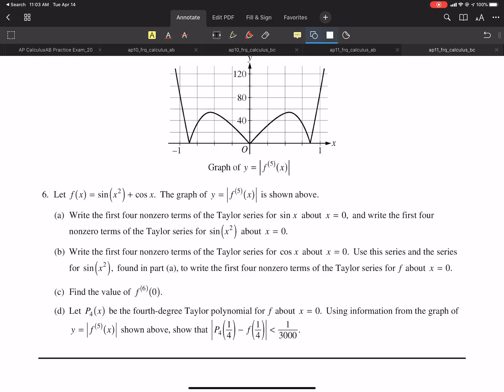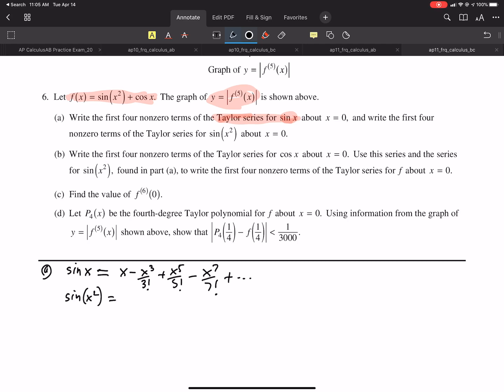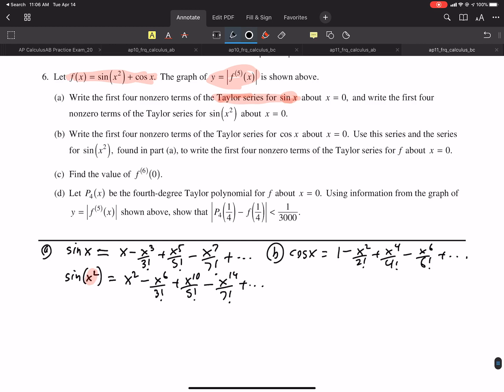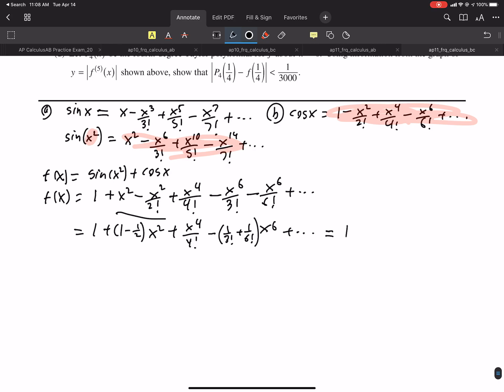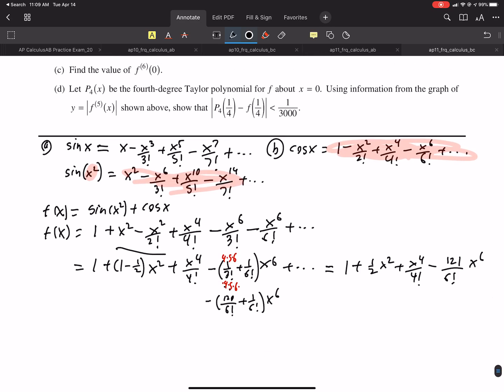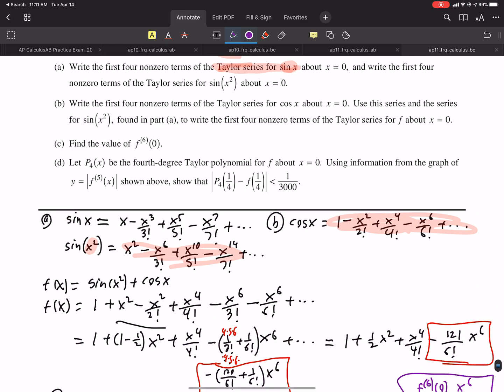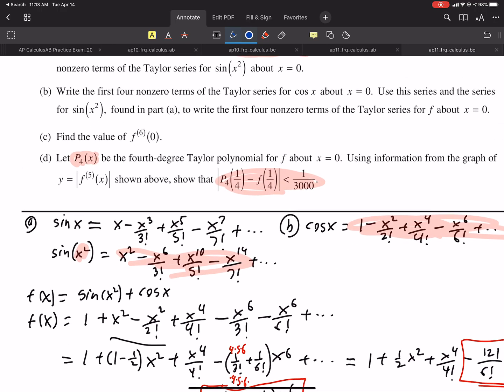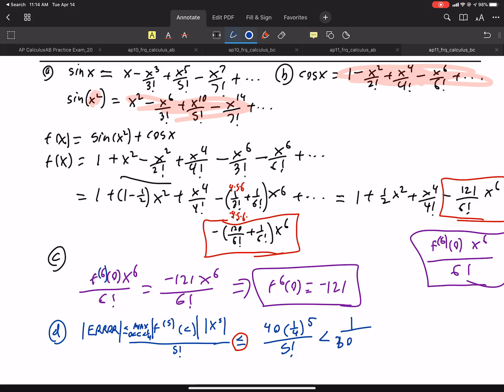2011 Calculus BC #6